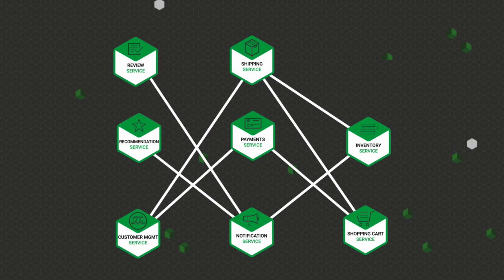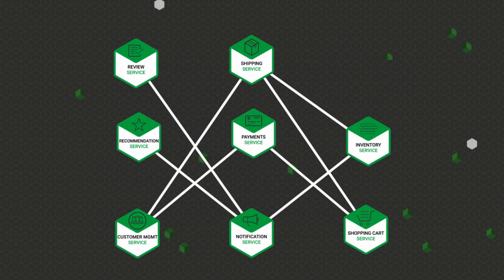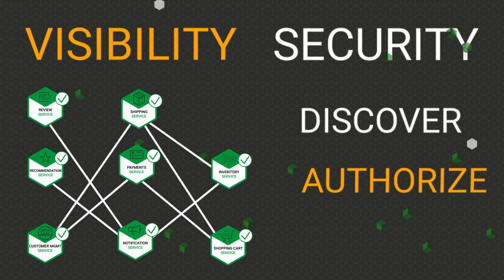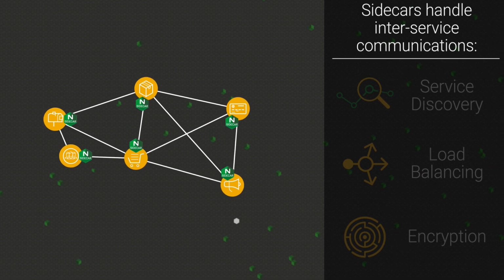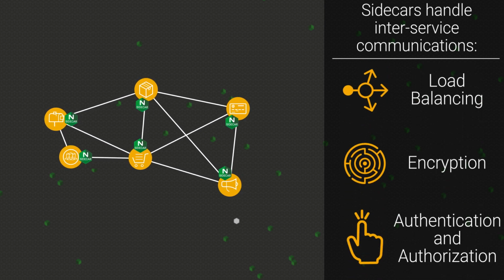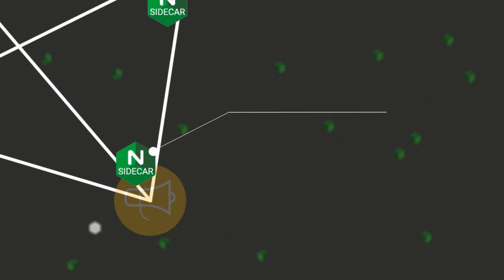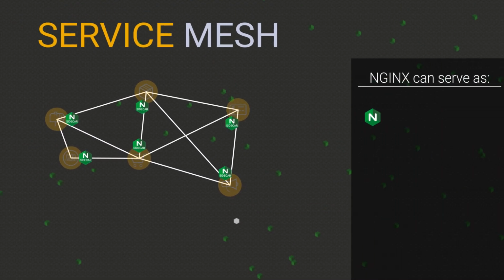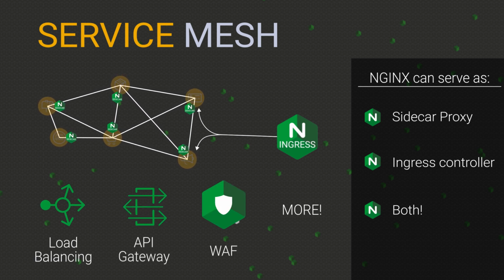What is a Service Mesh?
A service mesh is a configurable infrastructure layer for a microservices application. It provides microservices governance by adding necessary visibility and security controls. When you have dozens of services, the service mesh helps to discover, authorize and track the different service instances.